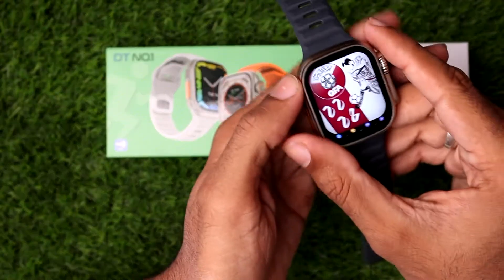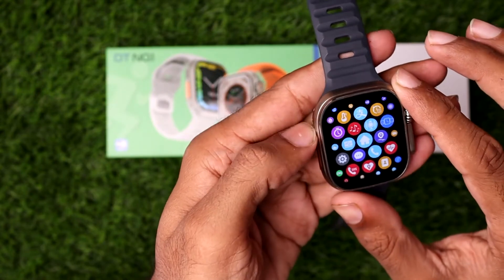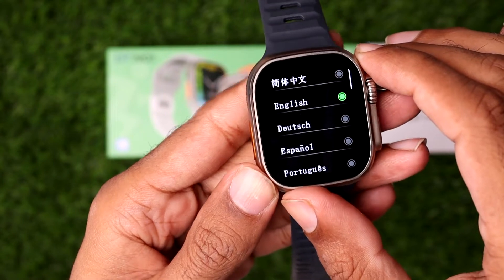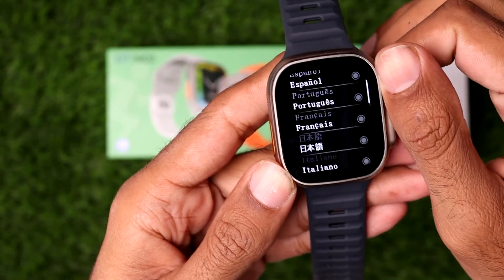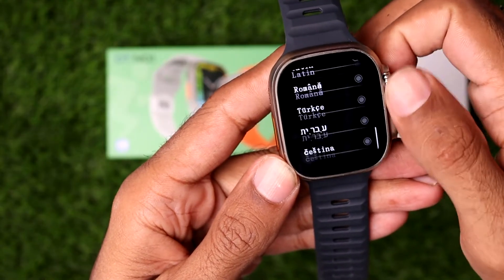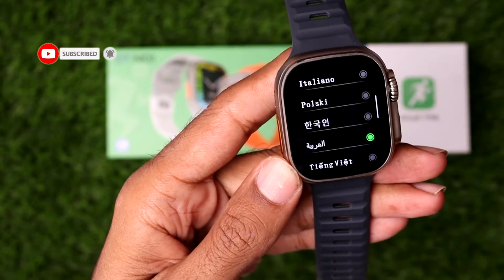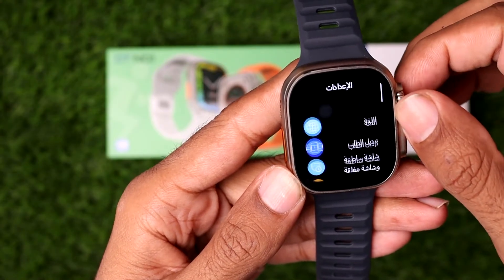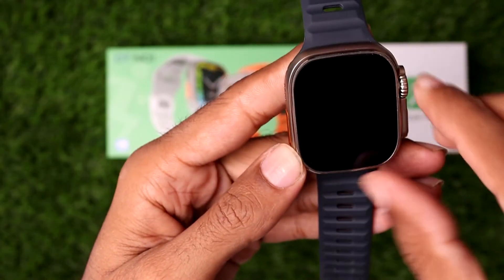How To Change Language On DT8 Ultra Smartwatch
In this Video I want tos how you How To Change Language On DT8 Ultra Smartwatch using easy way.